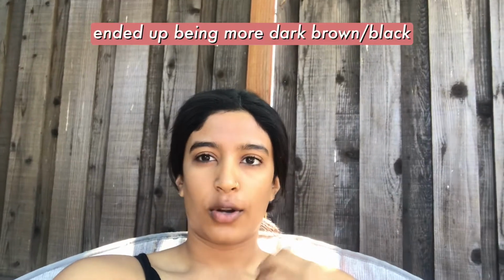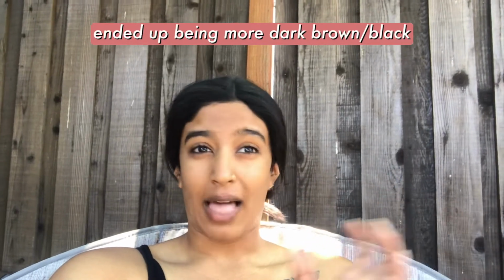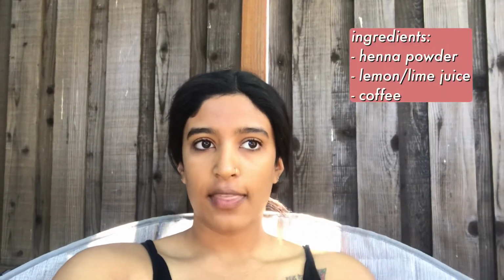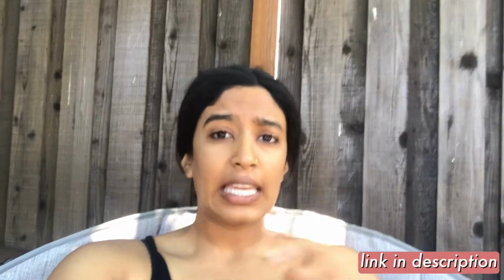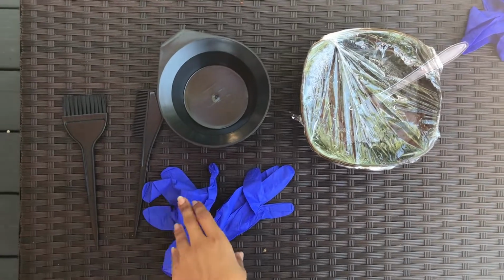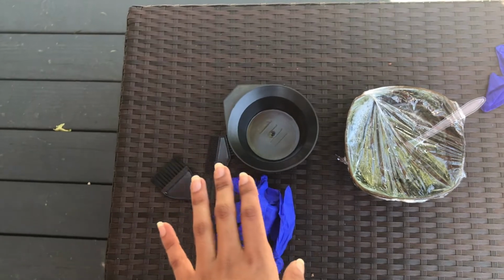HOW TO dye your hair dark brown/black...NATURALLY!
hi guys! do you want to dye your hair dark brown/black but not use harsh chemicals & damage your hair? look no further! in this week's video i show you my secret in how to dye your hair NATURALLY (super easy & cheap). hope you enjoy!!!

henna powder:

♡ hi! my name is nirmeet, welcome to my youtube channel :D i post fashion and lifestyle videos, as well as vlogs! my passions include music, fashion, design, tech, and mental/physical health. currently, i’m 21 years old, working in the field of information technology and business, and living in california. subscribe to join our family, i’m so happy to have you here ♡